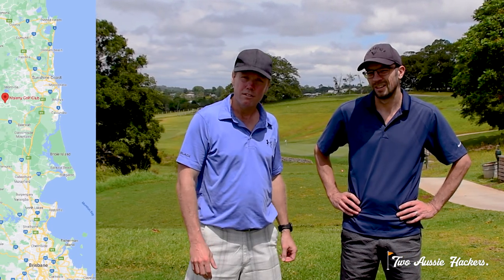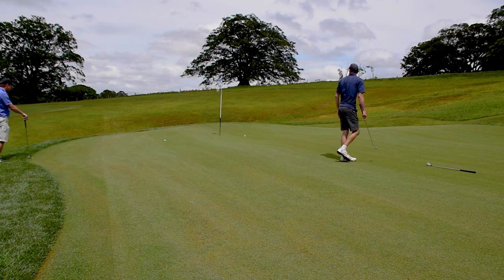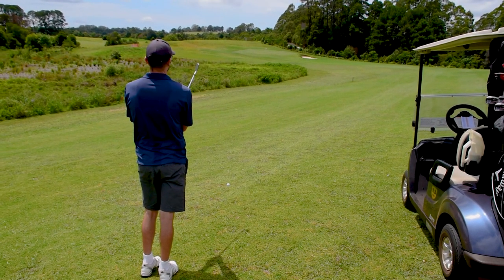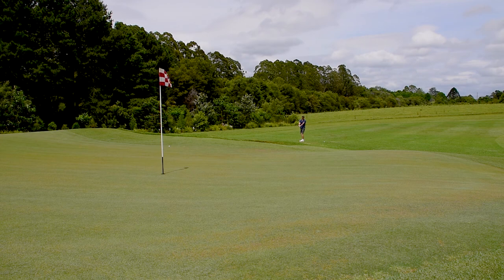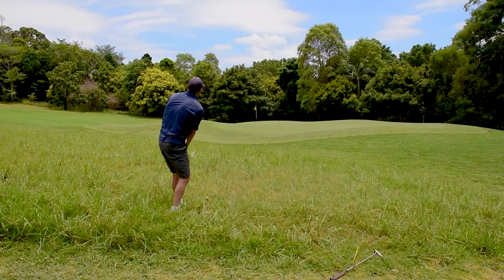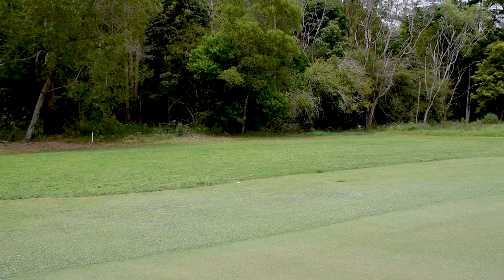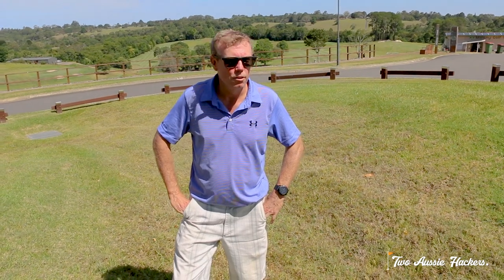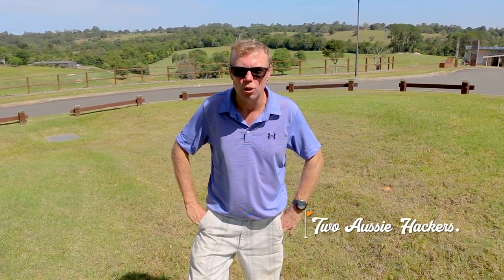Maleny Golf Course Vlog Part 1 | Two Aussie Hackers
Join us as we play golf at various Sunshine Coast and Brisbane golf courses, including full size courses, some fun little Par 3 courses and some other challenges thrown in there as well. We are not PGA professionals, have never shot even par and spend far too much time in the rough! We just love playing golf at different golf courses and having loads of fun along the way, that's why we are the Two Aussie Hackers!
Leon & Ross